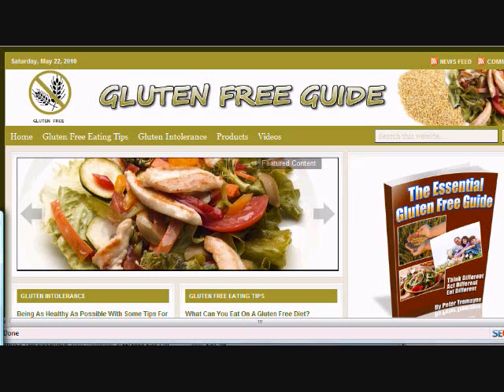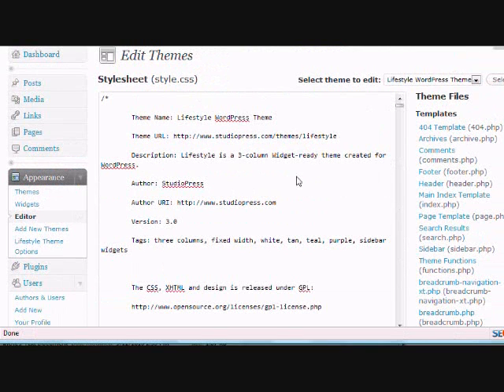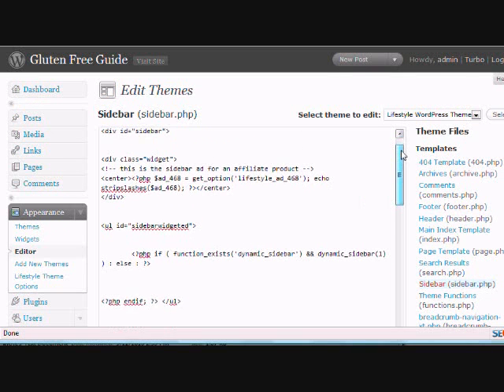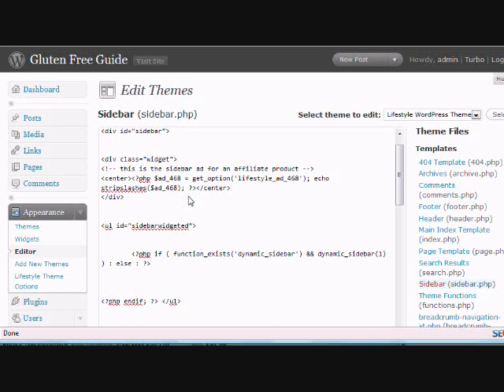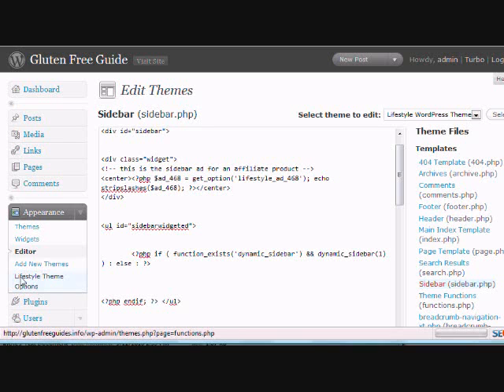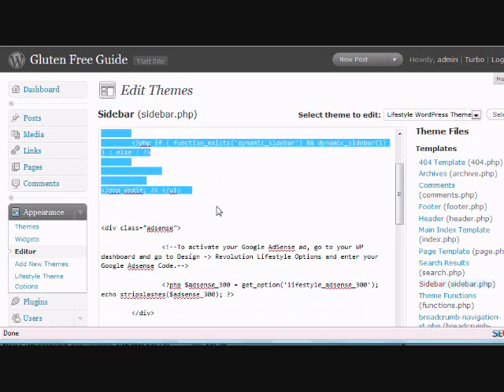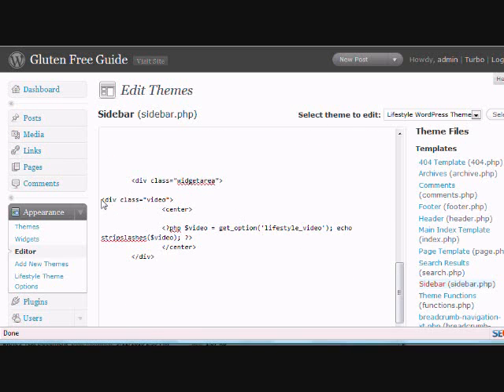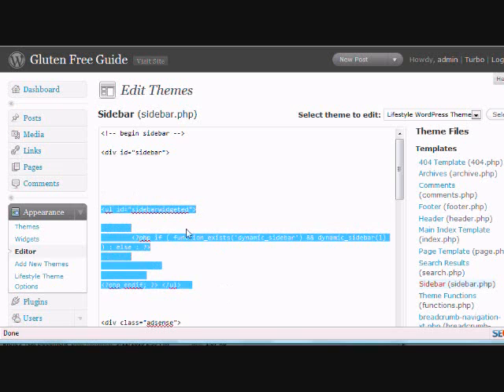How To Edit Your Blog Sidebar